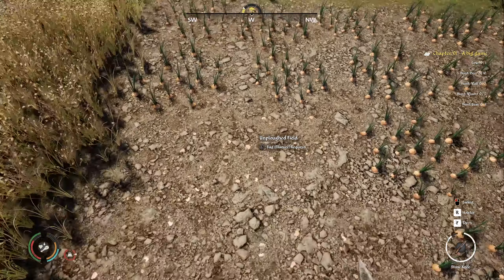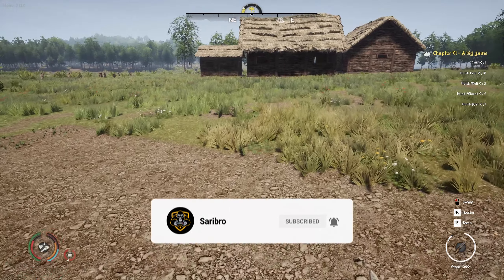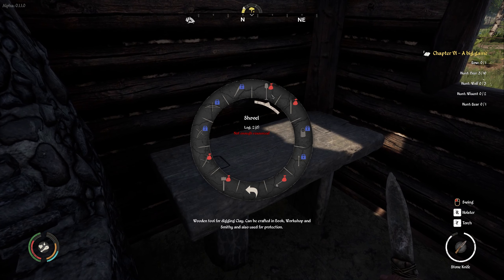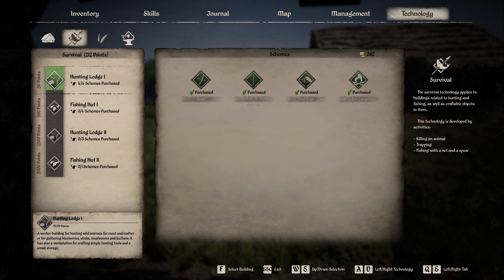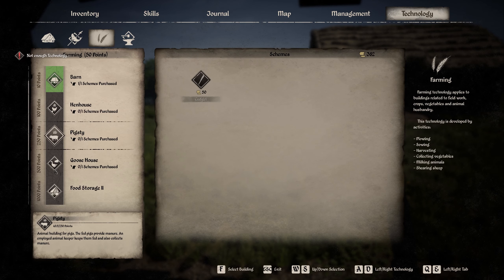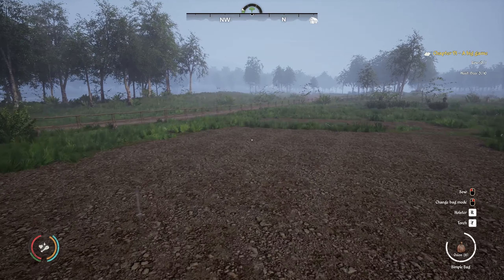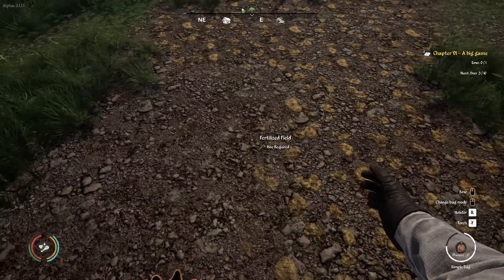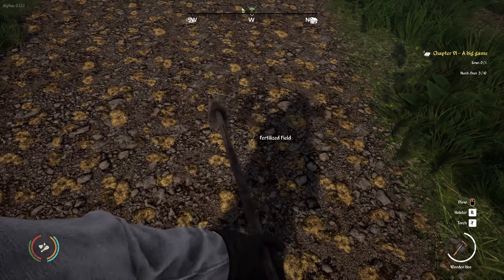Medieval Dynasty - How to Farm and Grow Crop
Welcome to Medieval Dynasty! In this video I will explain the process of farming and break it down into simple steps. Thanks!